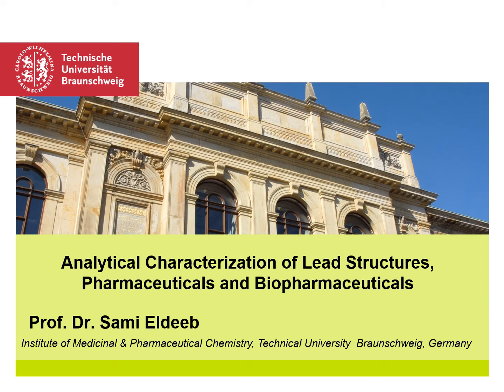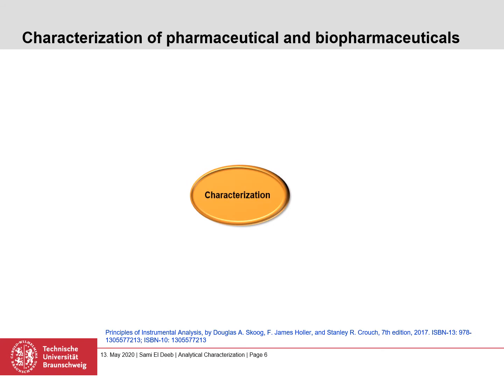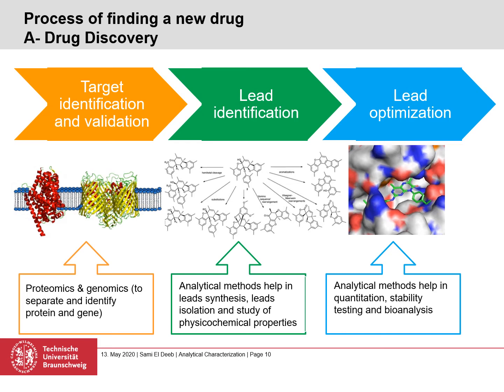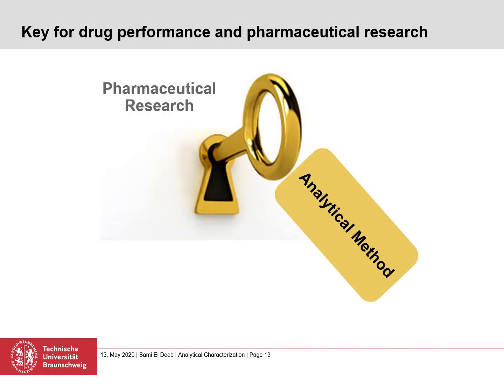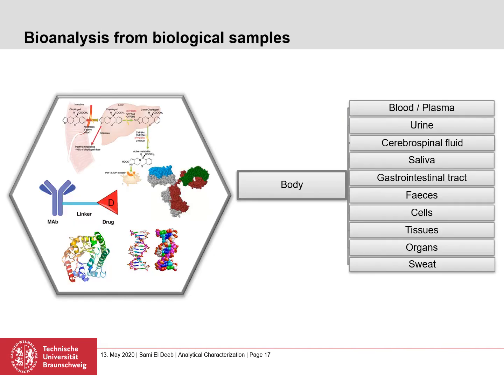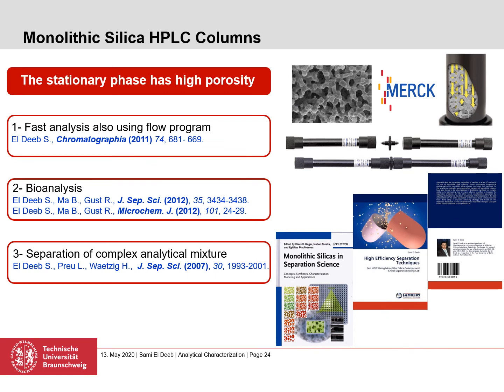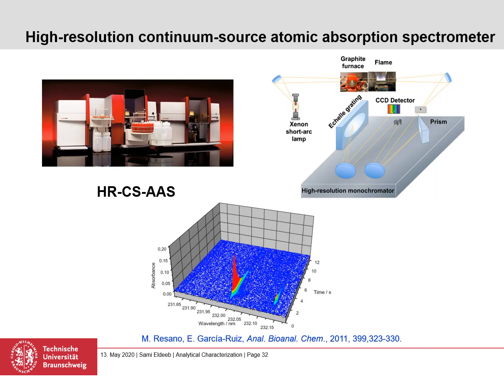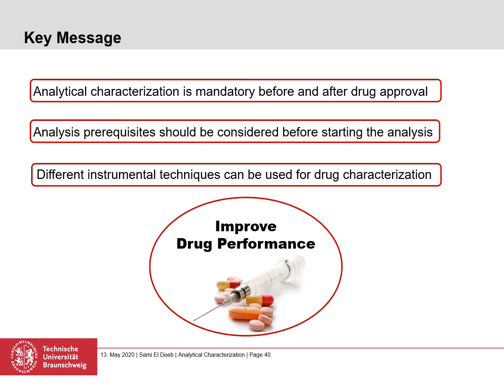Pharmaceutical Analysis: Analytical Characterization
An introduction to Pharmaceutical Analysis
by Professor Dr. Sami Eldeeb
Professor of Pharmaceutical Instrumental Analysis
Institute of Medicinal and Pharmaceutical Chemistry
Technical University of Braunschweig, Germany